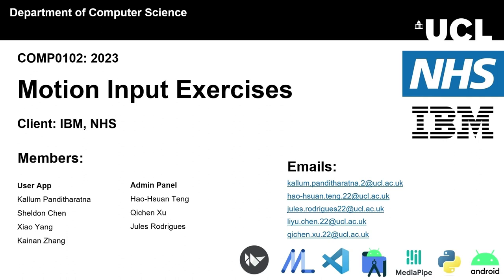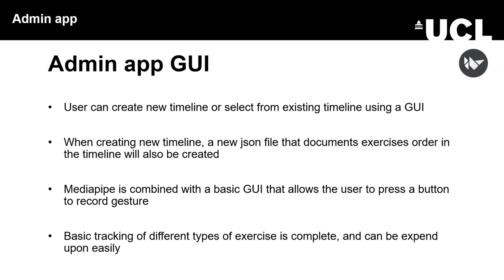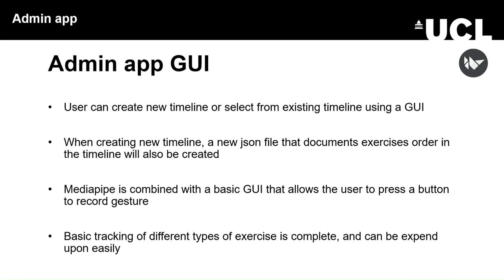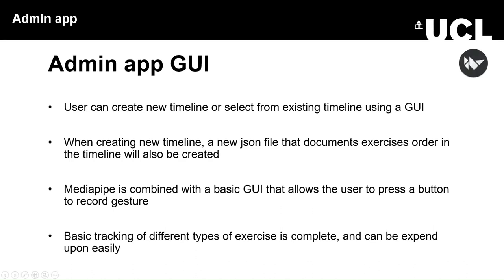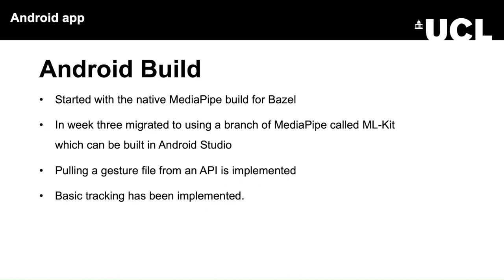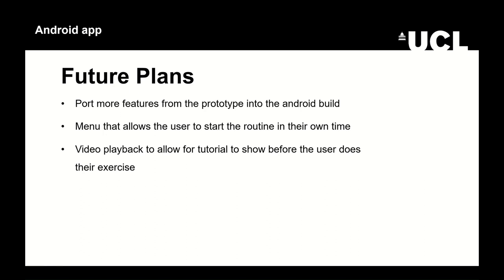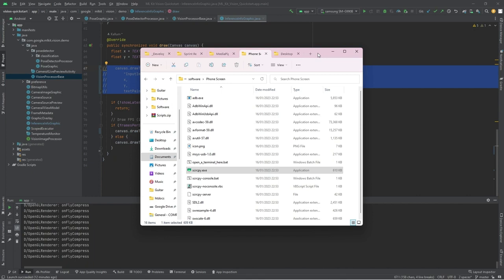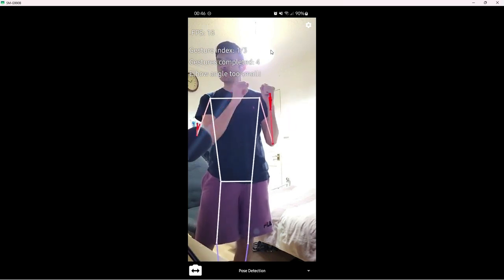Sprint Review 1_MotionInput Exercises App